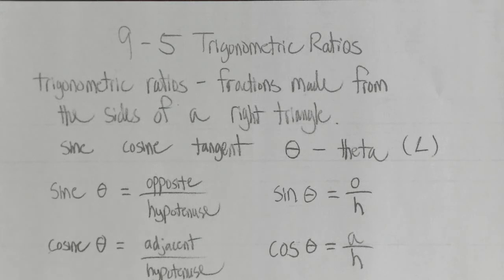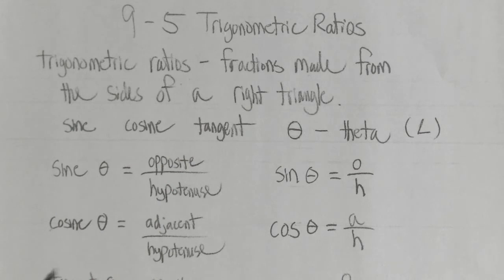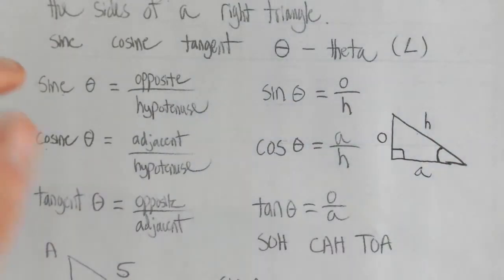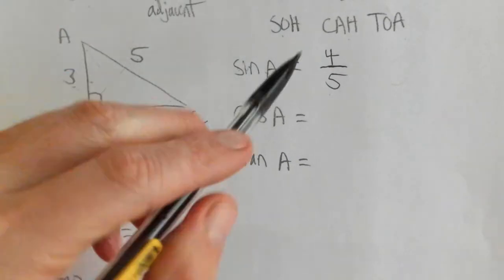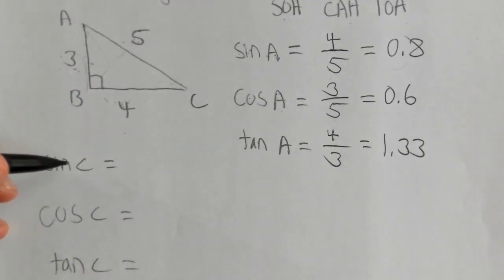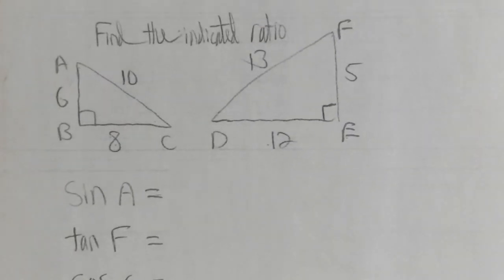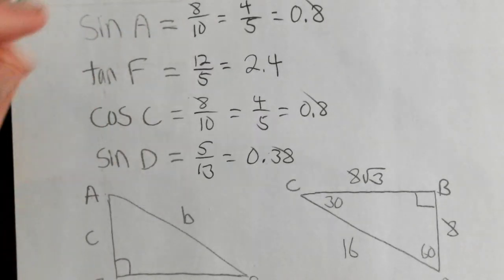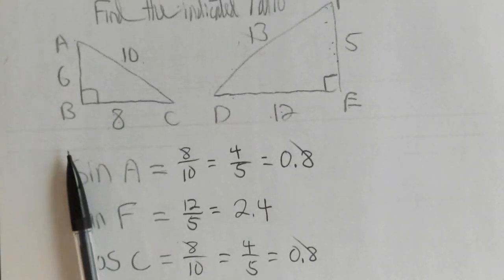Lesson 9-5 Geo